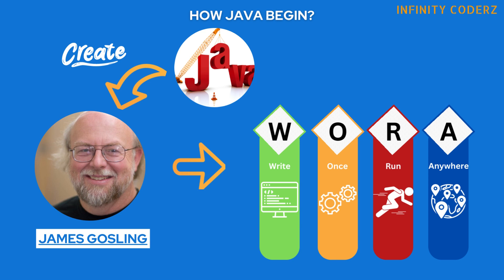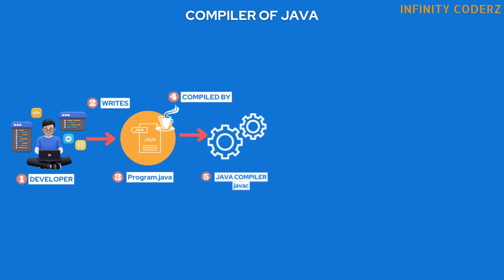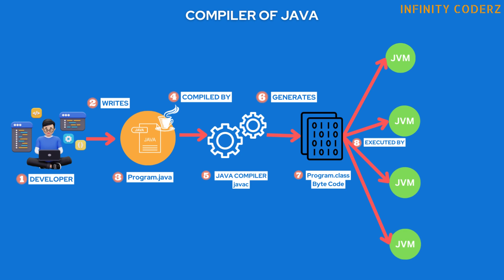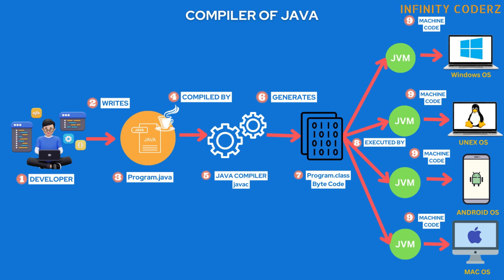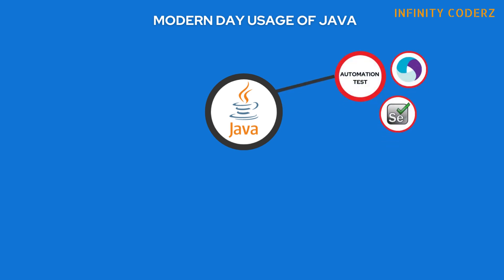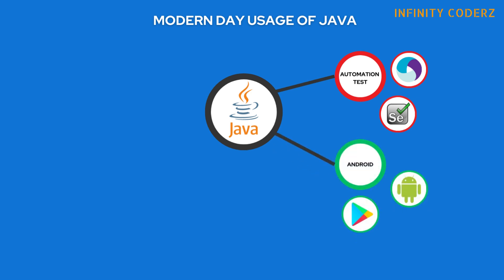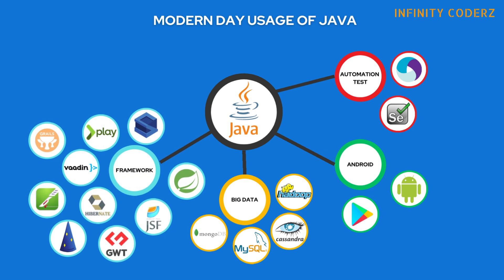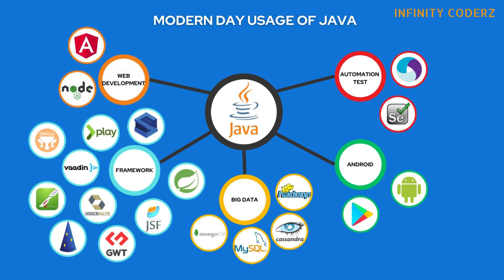Dive into Java Programming: Beginner's Guide 2024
Welcome to the ultimate beginner's tutorial on Java programming! If you've ever wondered, "What is Java?" and wanted to dive into the world of programming, you're in the right place. In this video, we will take you through a step-by-step journey, starting from the basics and gradually building your knowledge and skills in Java.

0:00 Introduction
0:43 How Java Begin
01:29 Compile of Java
03:16 Modern Day Usage of Java
05:33 Conclusion and Recap
07:22 End